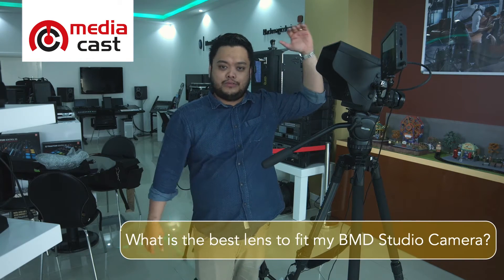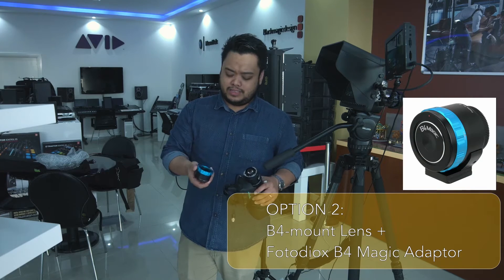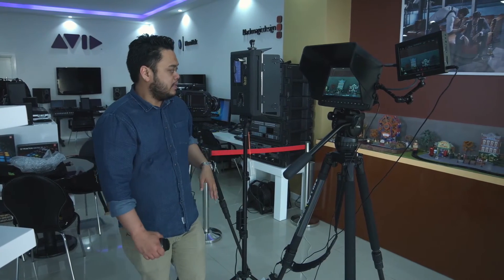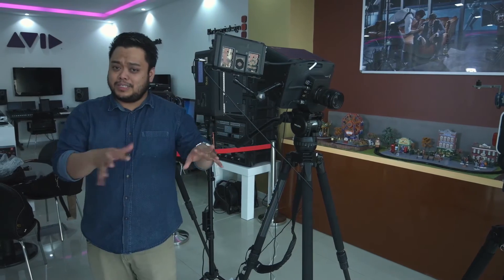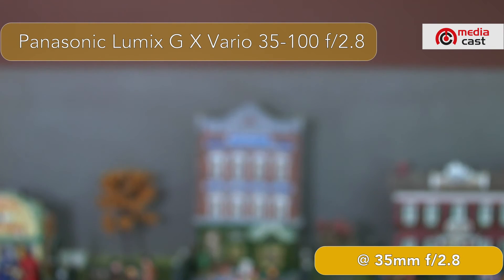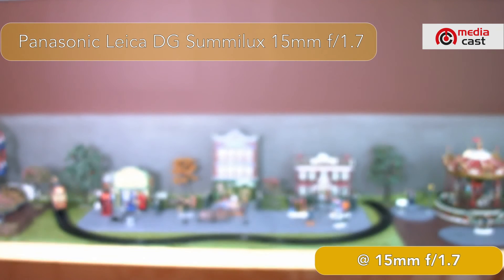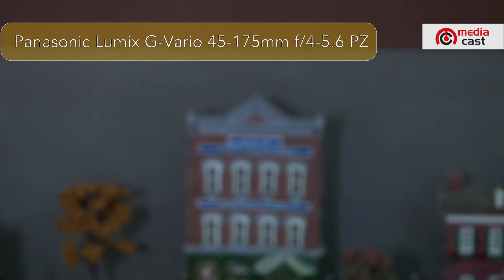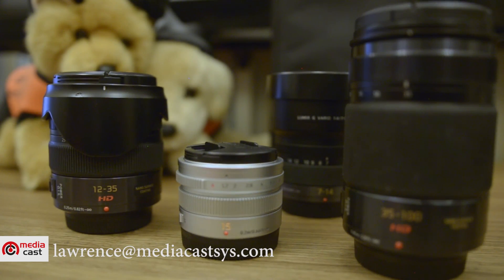Blackmagic Studio Camera MFT Lens Options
This video discusses some of the available Electronic MFT Lenses for BMD Studio camera and quick FOV comparisons.